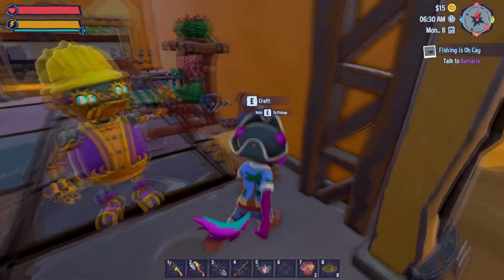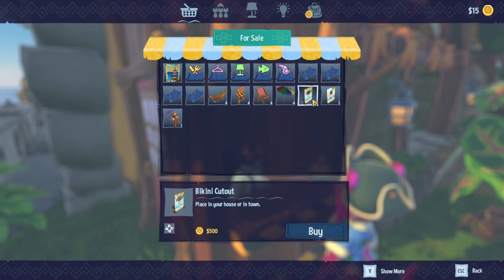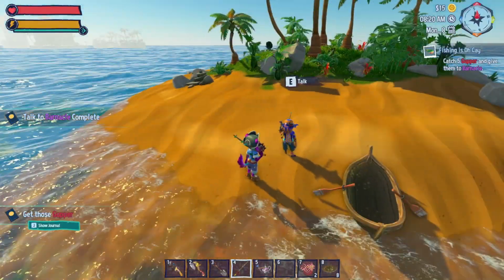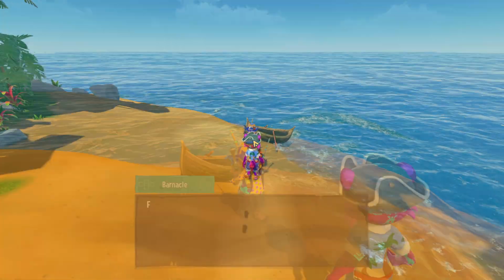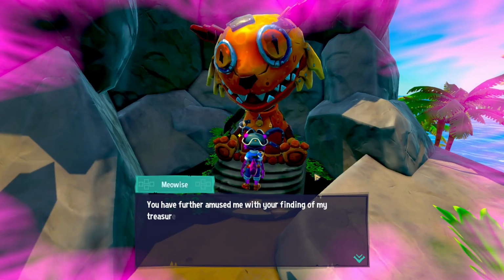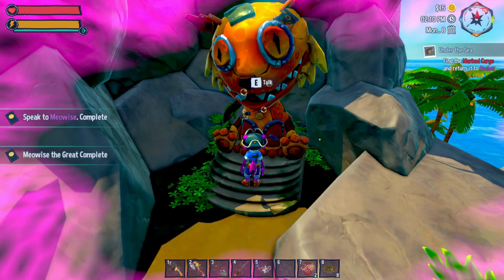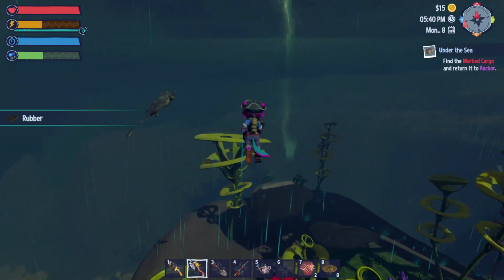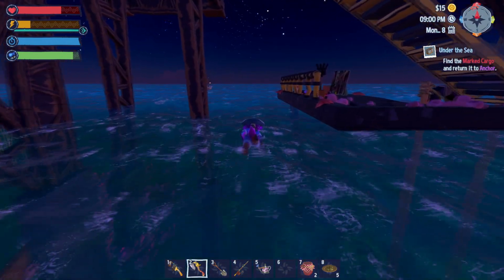Getting Barnacle's approval - CRITTER COVE | Early Access Gameplay / Let's Play | E8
Critter Cove is a cozy post-apocalyptic life sim/town builder in which we'll be rebuilding an island town inhabited by various cute and funny critters. It's a game full of exploration both on land and under water, farming, crafting and more, but there won't be combat and there are no plans for romancing. It's all round a wholesome experience.

System Specs:
OS: Windows 10 (64 bit)
CPU: Intel Core i7-9700KF 3.60 GHz
Graphics: NVIDIA GeForce RTX 2080 Super
Mic: Blue Microphones Yeti - Blackout
Memory: 32 GB Ram